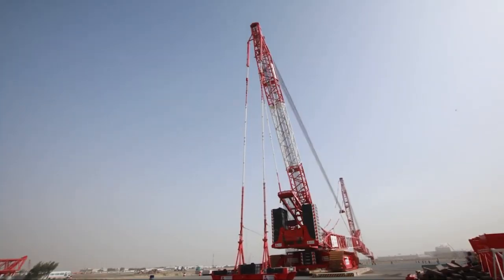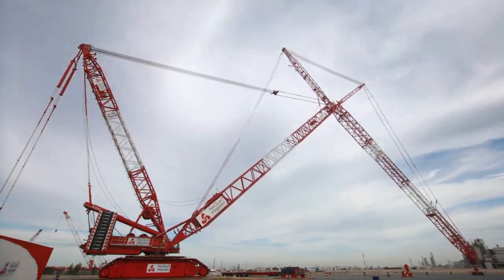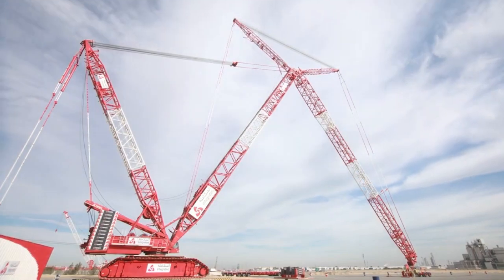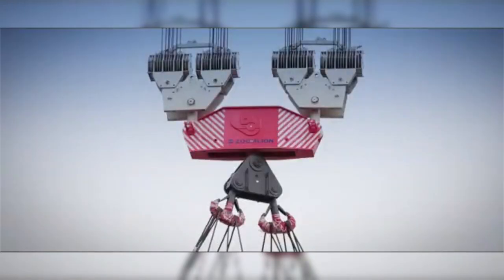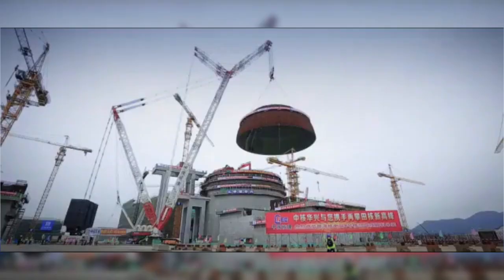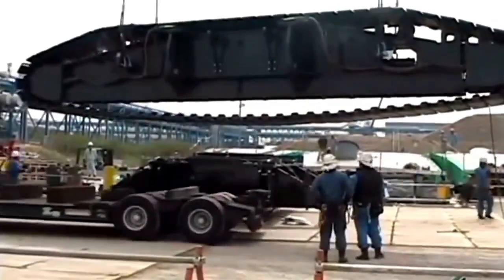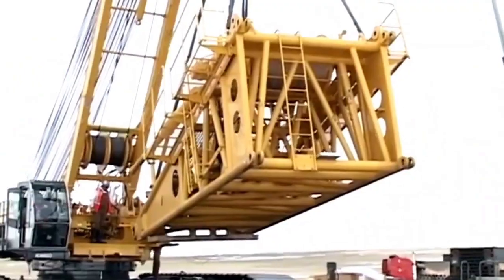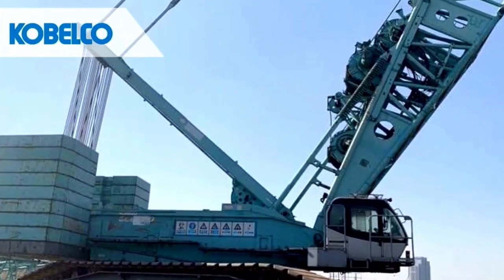Top 5 Best Cranes in the World: Unleashing the Giants of Heavy Lifting!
In this video, we explore the top five best cranes in the world, ranked from 10 to 5. These engineering marvels showcase incredible lifting capacities, advanced technology, and versatility. Join us as we delve into their key features, impressive specifications, and the massive projects they undertake. Discover the power and innovation behind these giants of the construction and heavy lifting industries.

5- XCMG XGC88000
6- Sarens SGC-250 (Big Carl)
7- Kobelco SL6000
8- Zoomlion ZCC3200NP
9- Terex CC 6800-1
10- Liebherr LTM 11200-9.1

These cranes demonstrate the pinnacle of engineering in heavy lifting and play a critical role in the development of modern infrastructure.
Please note that video thumbnails are a composite image and may not precisely reflect the content. We appreciate your understanding!
► TechSavvy-MEGA2000
This video was researched by: Mr. Abdelali Naymi